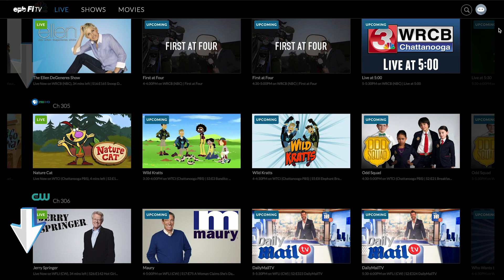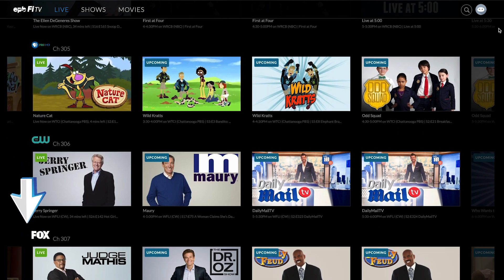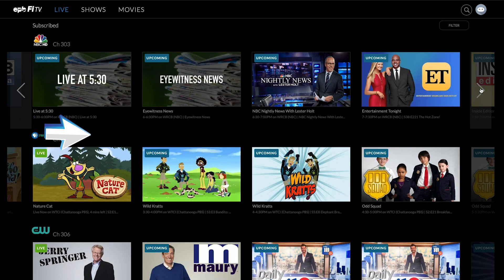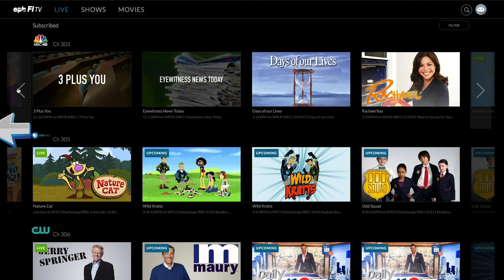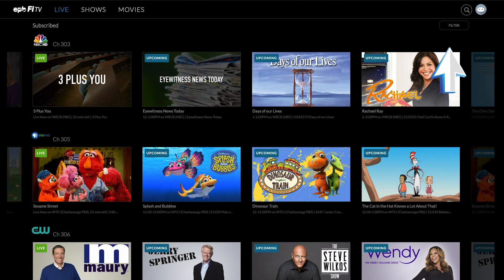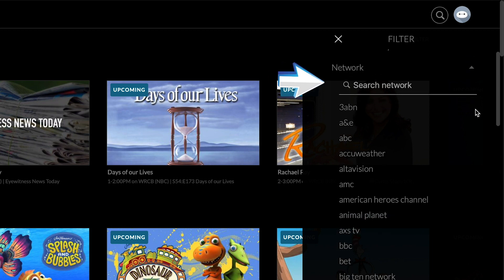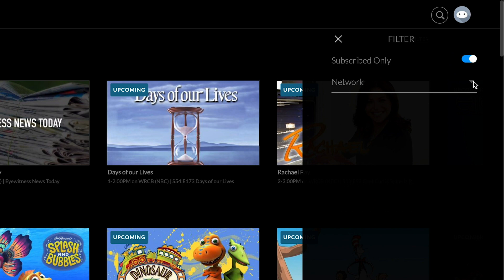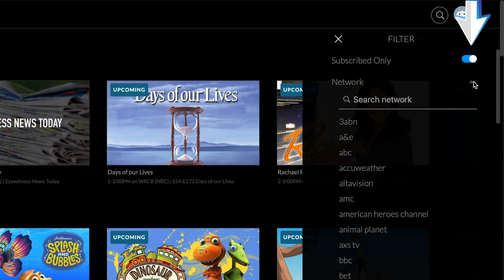How to Navigate the Fi TV Guide via Web Browser | EPB of Chattanooga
Learn how to watch live TV on EPB Fiber Optics Fi TV with helpful, step-by-step navigation instructions for using the channel guide via a web browser.